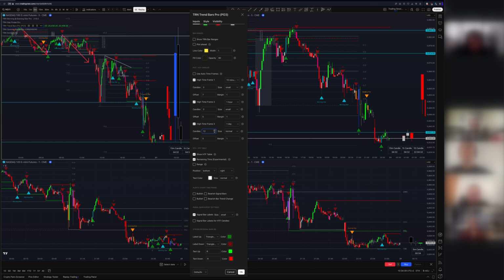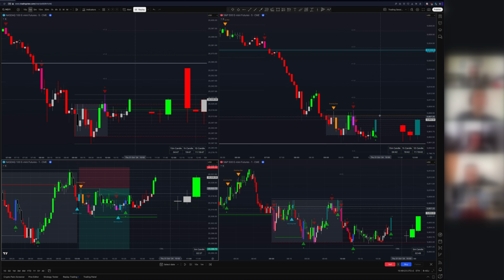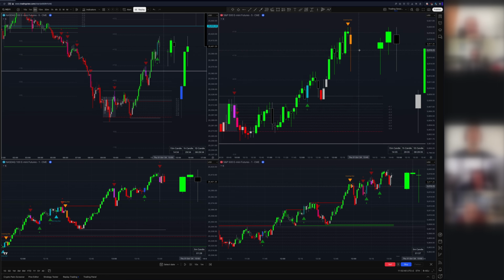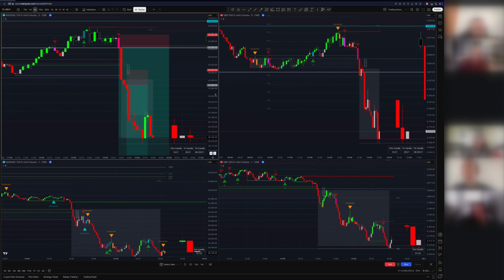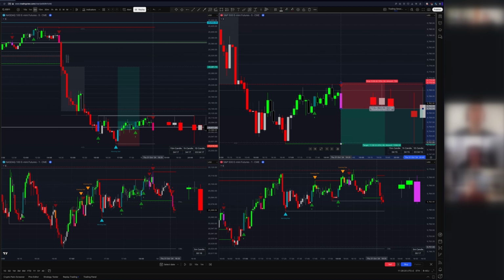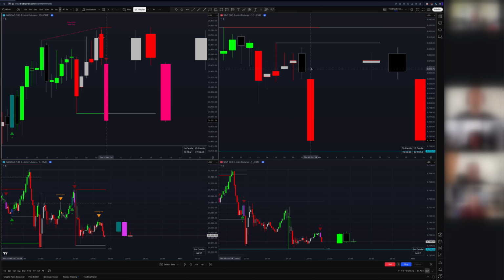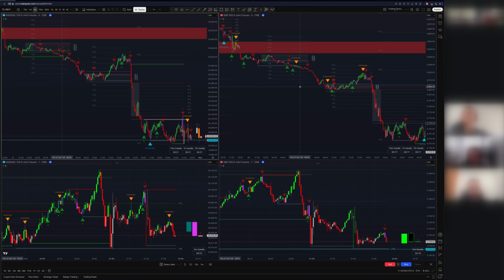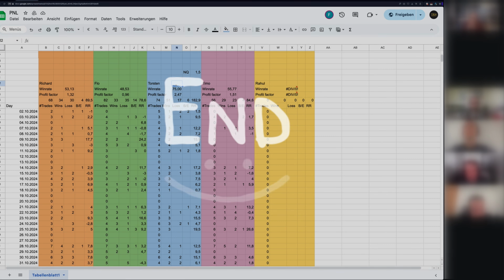NQ And ES Trading Strategy Backtesting With PhD Trader 183% Profit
This is the second video out of a series of trading sessions where we teach a proven day trading strategy to our day trading academy students. Therefore, we are using several TRN Trading indicators.

Get an overview of what is happening in our day trading academy during the trading- and backtesting sessions.

We use the TradingView replay mode, and it's not any live trading, but it works exactly the same as the live trading.

You see, we have couple of students already on board. You can learn a lot just from watching and our mentor is answering their questions.

0:00 Intro
0:31 Session
1:30:01 Outro